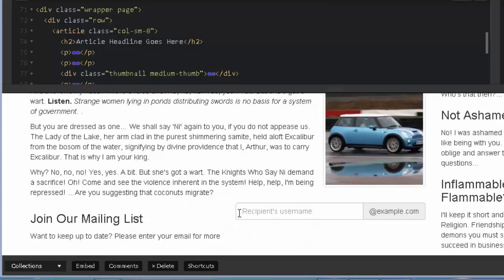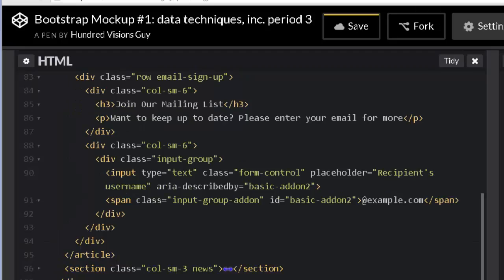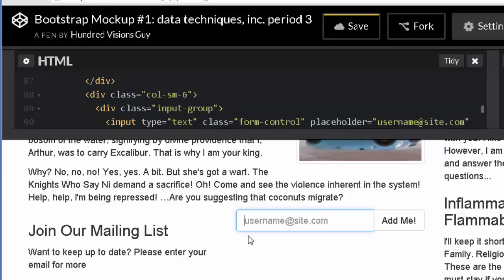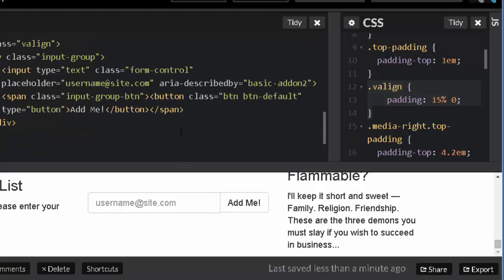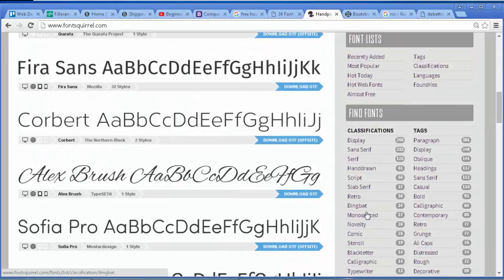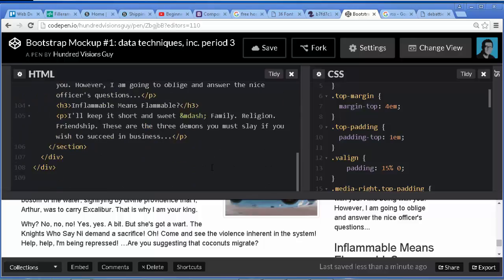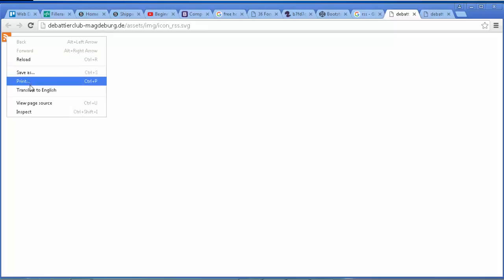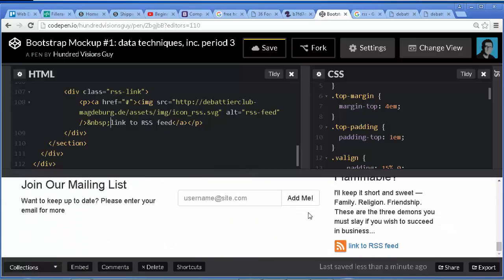Using Bootstrap to Create Mockups - I Know What You Did Last Grid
This video wraps up the 2nd grid under the nav with some adjustment to the Join Our Mailing List section and the RSS feed.

I cover one technique for vertically aligning content, and we add an RSS icon.